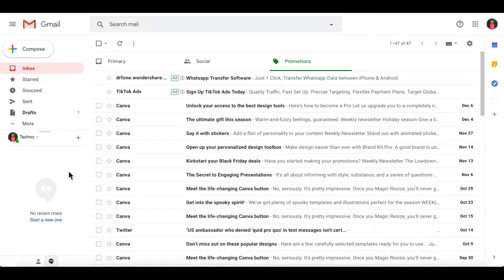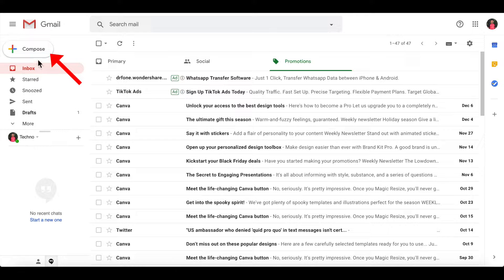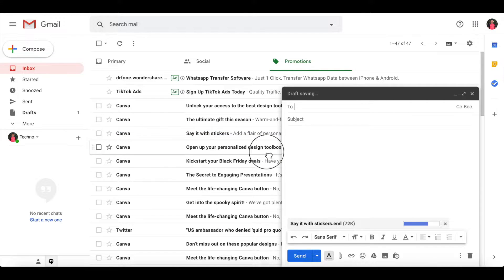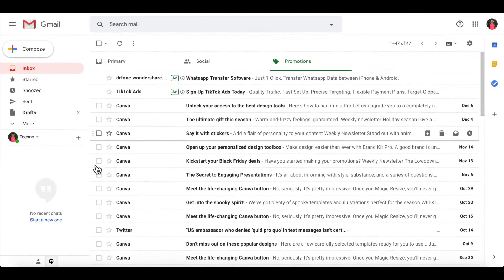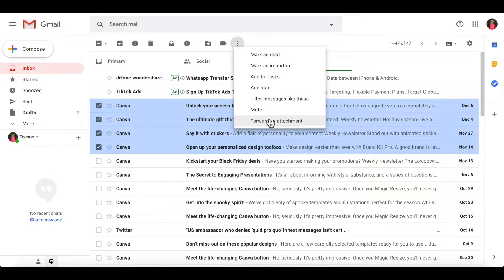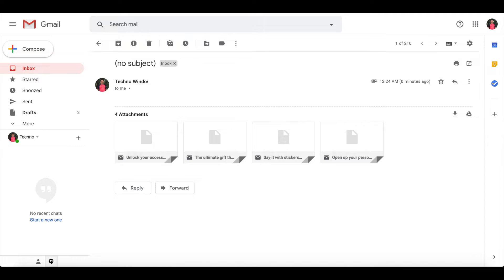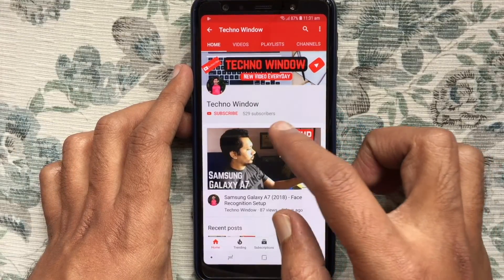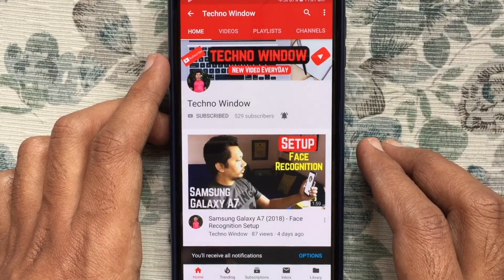How to Send Emails as Attachments in Gmail